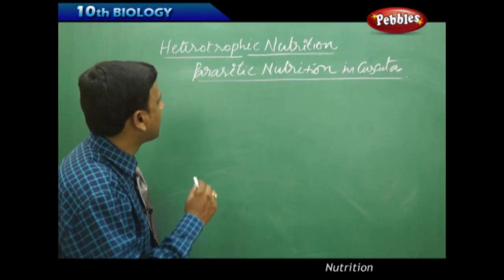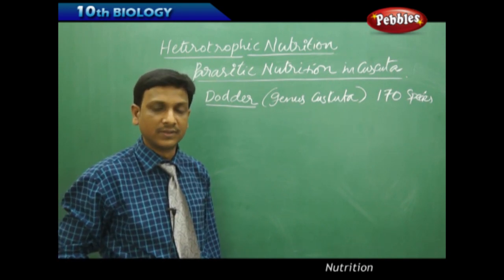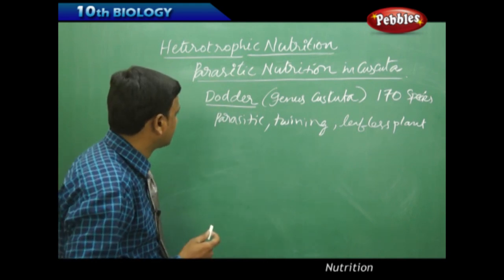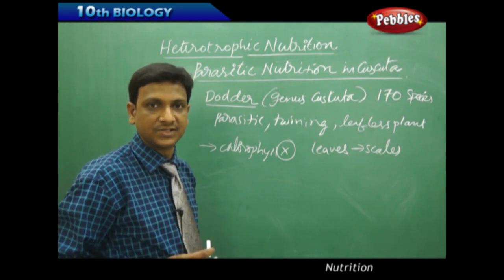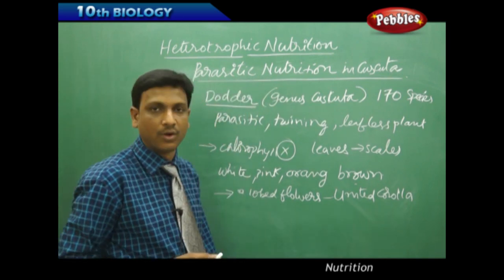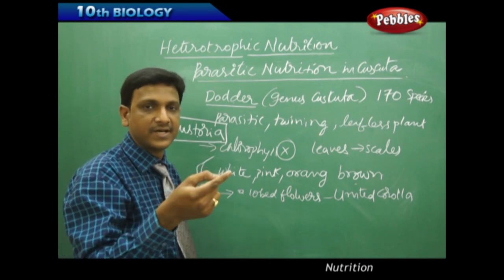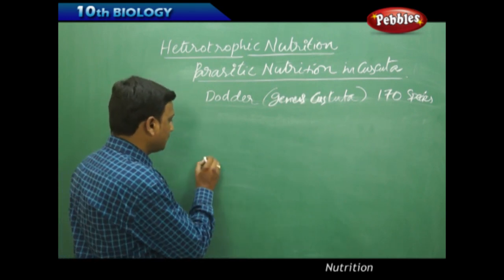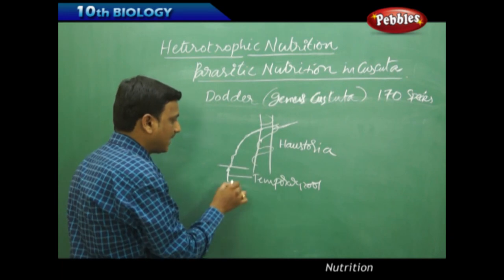Parasitic Nutrition in Cuscuta : Nutrition | Biology | Science | Class 10